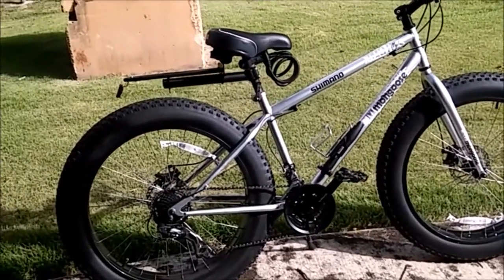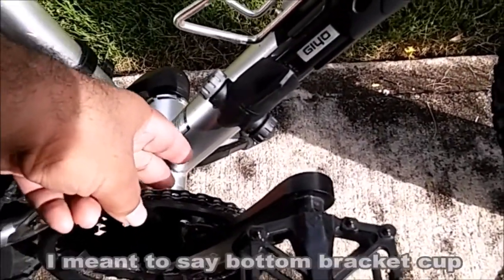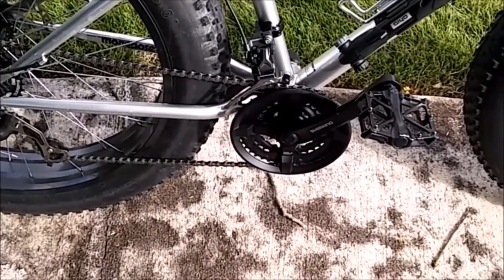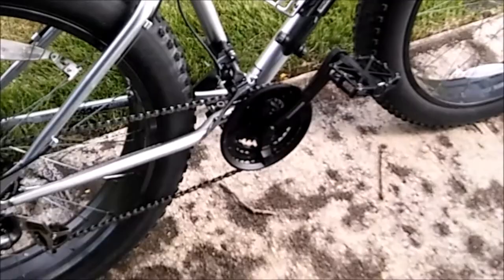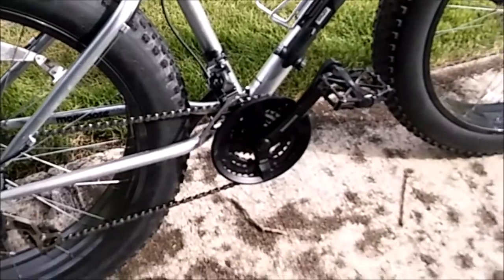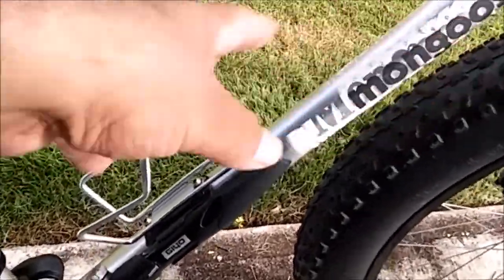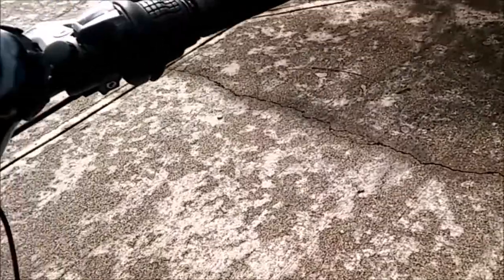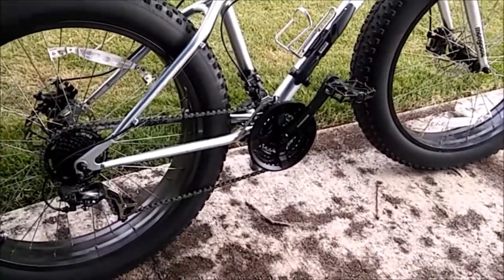Mongoose Malus one year later converted from 7 to 21 speed plus shimano megarange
On this video i show how you can convert your single speed crankset set fat bike in to a 3 speed crankset fat bike , this conversion was done on a Mongoose Malus but it might work on other fat bikes on the market as well .

List of all the aftermarket components that i installed on my Mongoose Malus

Shimano 7sp Revoshift twist shifter
Shimano 3sp M310 Rapidfire thumb shifter
Shimano Megarange freewheel 14-34t
Shimano 6/7/8sp 175mm 24/34/42 TY501 crankset
Shimano SLX FD-M661-D 3x9 direct mount dual pull front derailleur
Eclypse direct mount 31.8/34.9mm front derailleur clamp
Eclypse direct mount spacer 16.45mm
Rivet on alloy cable stop mount
Sunlite MTB handlebar 25.4mm clamp 27.75" length 5" rise black
Mobius 1080p action camera with handlebar camera mount
Bell Comfort Wide seat
Giyo dual valve air pump
KMC Z7 7sp gray/silver chain
Agptek 9/16" MTB bearing alloy platform pedals
Stupidbright SBR-1 strap-on LED tail light
Leegoal LED flashlight mount 360 rotation
CyclingDeal alloy seatpost mount rear rack carrier
Zacro self coiling cable lock with mounting
VP bottom bracket sealed English cup set